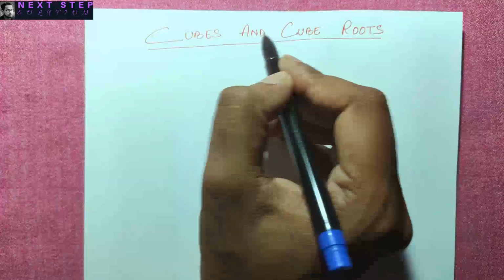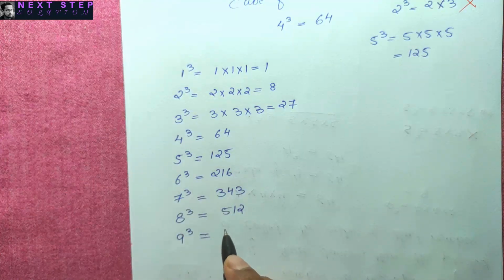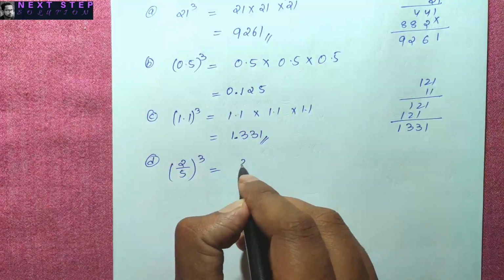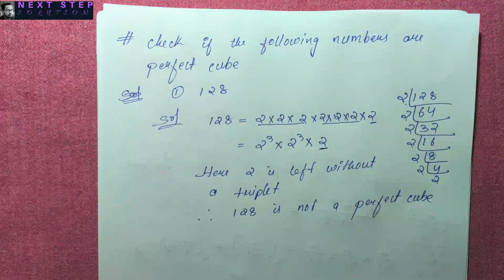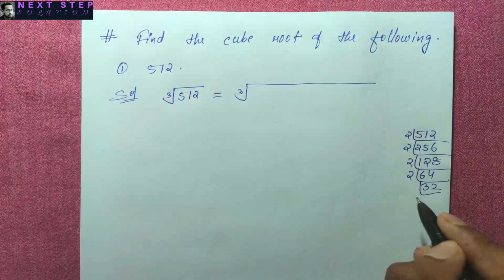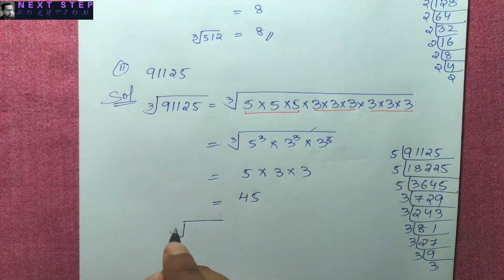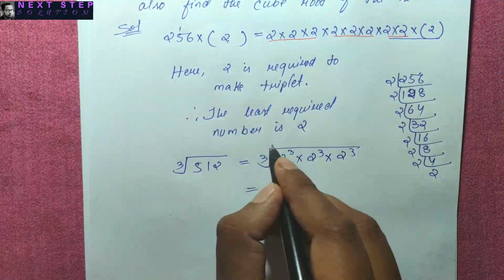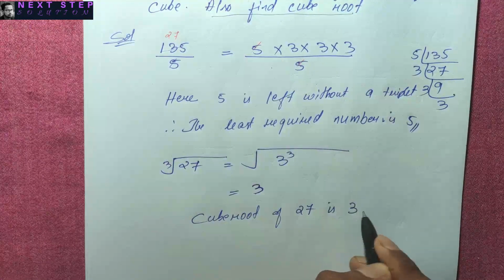Cubes and Cube Roots | Perfect Cube | Least number to be Multiplied/Divided to get perfect Cube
In this video, we will discuss about Cube and Cube Roots. This video deals with an important topic to build the foundation of the students while dealing with numbers and complex numerical operations. Cubes and Cube Roots help the students to learn and master multiplication and division on the advanced level. The summary and assessments helps the students to deal with the chapter and solve the sums given in the chapter.

Cubes and Cube Roots teaches the students how to cube a number and also find the cube root of a number with the help of simple formulae and examples for in-depth understanding. Introduction to Cube and Cube Roots, Cubes, Some interesting patterns, Smallest multiple that is a perfect cube, Cube Roots, Cube root through prime factorisation method and Cube root of a cube number are some of the main topics covered in this chapter. Interesting explanation of concepts, activities, exercises and simple language make this chapter interesting and fun to learn.

If there is any doubt or topics you want us to cover, please write it in the comments section.

In a market where education is either a walled garden, with those in need of help and guidance getting the least attention NEXT STEP offers effective learning that works for each and every student.